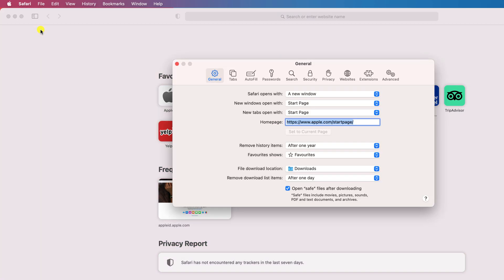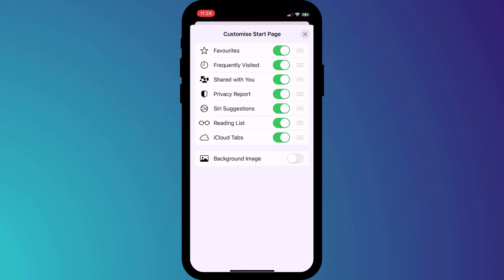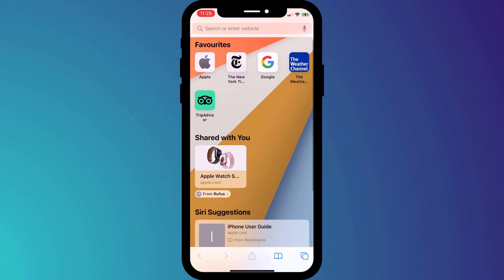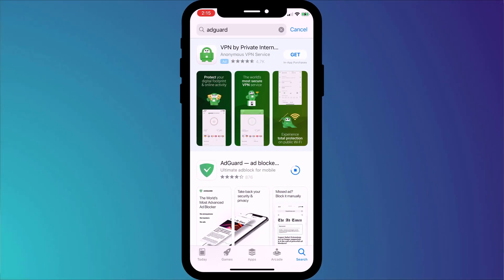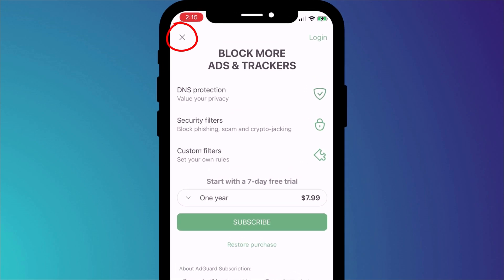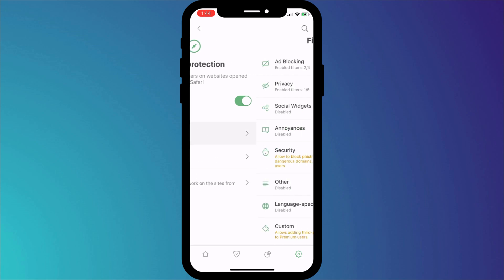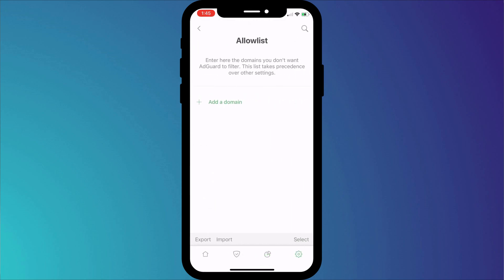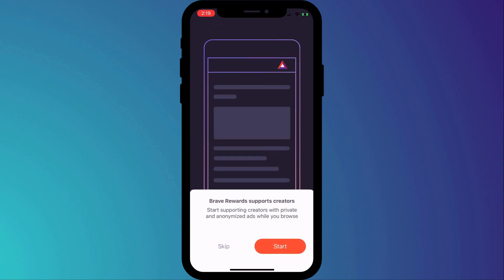How to Change Safari Homepage on iPhone? Try this...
You cannot set a custom home page in Safari on iPhone but you can customize the start page, or create a link to your favorite websites directly from your iPhone home screen.

0:00 - You cannot customize the Safari home page
0:17 - Create a home page shortcut
0:32 - Customize the Start screen
1:05 - Reset the address bar
1:44 - How to block ads in Safari